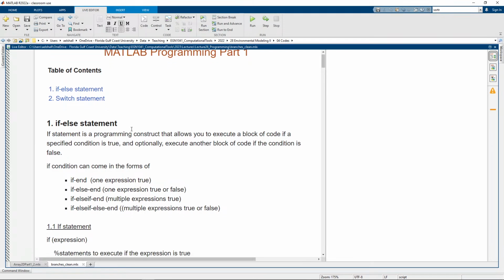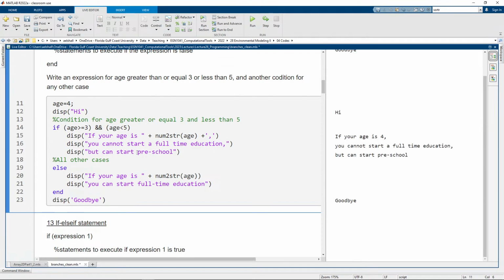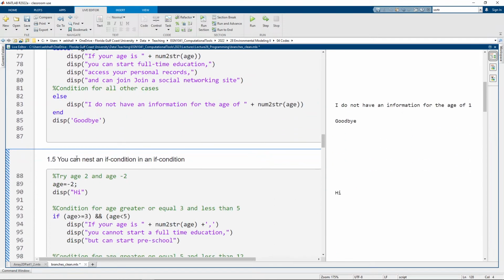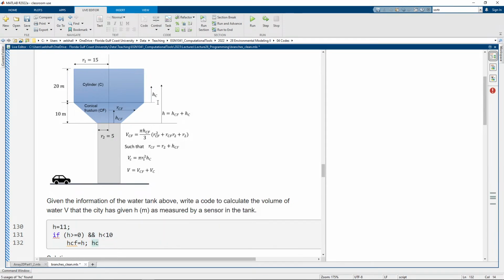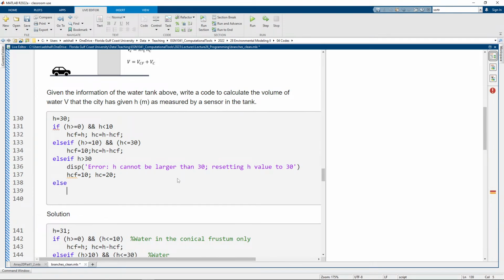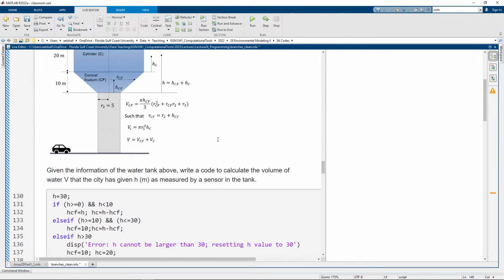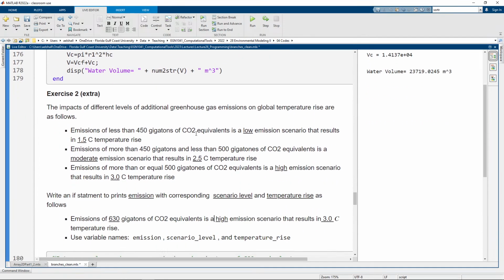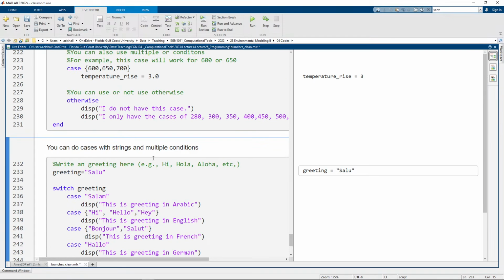MATLAB Programming: Part 1: Branches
00:00 Overview
00:12 if-statement
04:36 if-else statement
05:45 if-elseif statement
08:49 Nested if conditions
10:26 Exercise 1 Water tank
29:20 Exercise 2 (extra practice problem)
29:43 switch statement
32:49 switch statement with strings